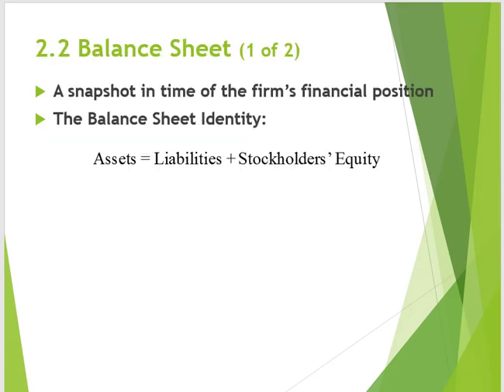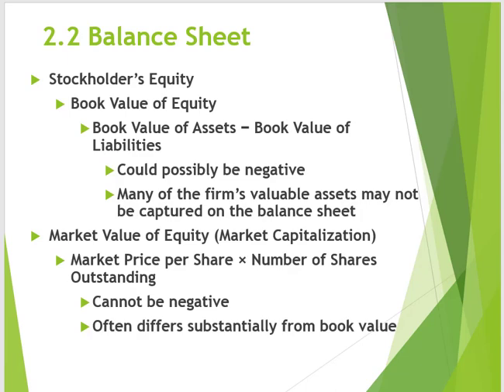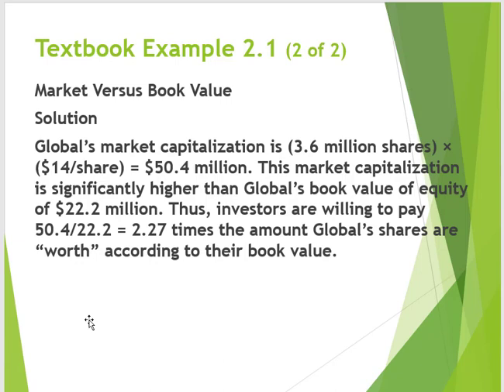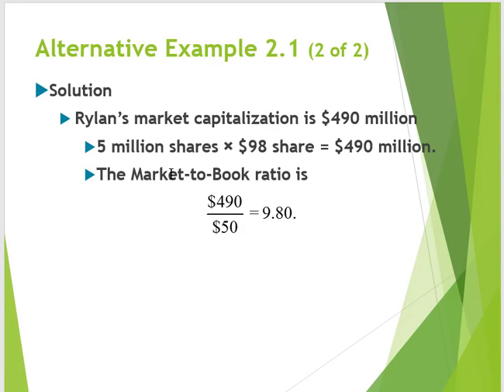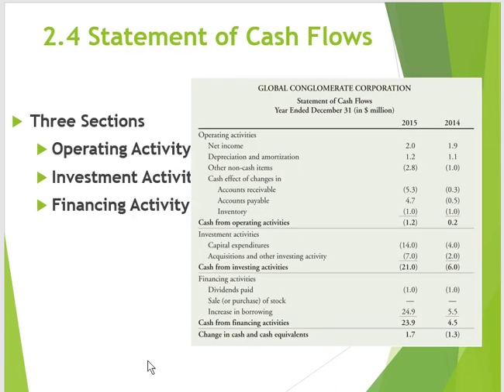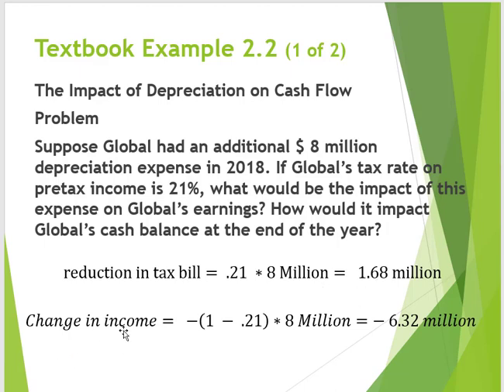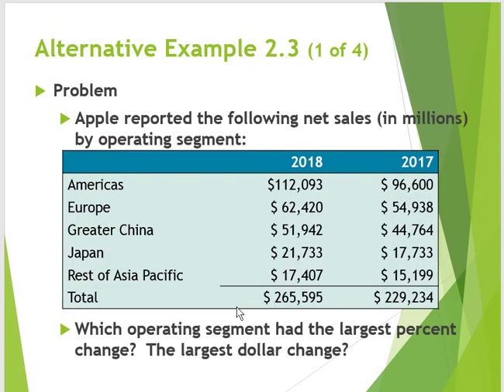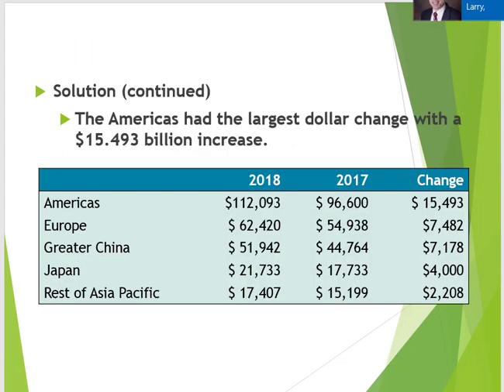Financial Statement Analysis Pt1